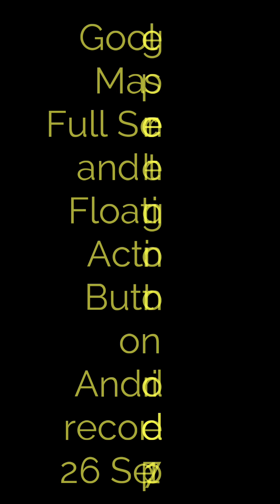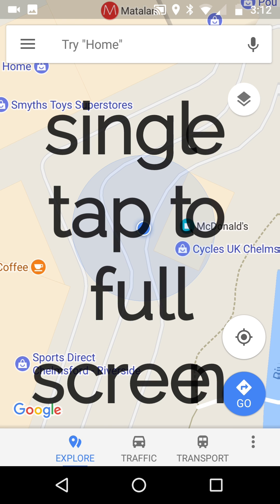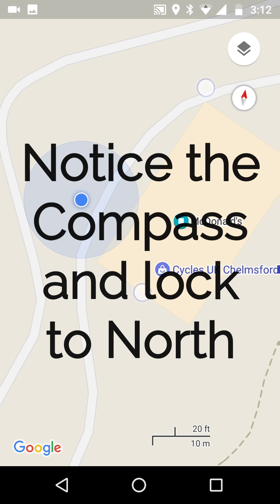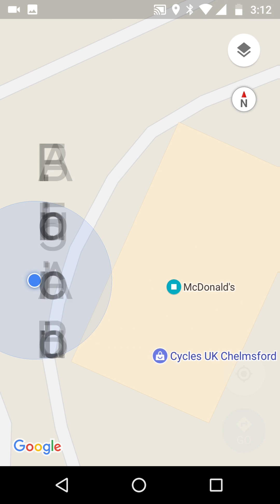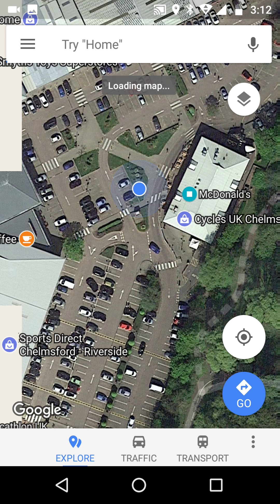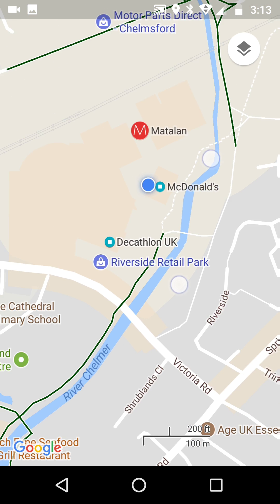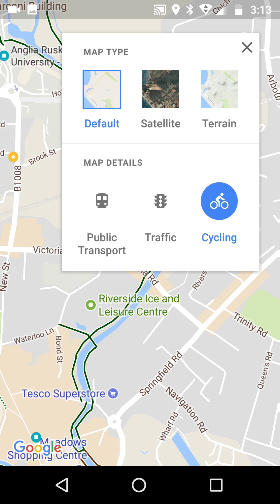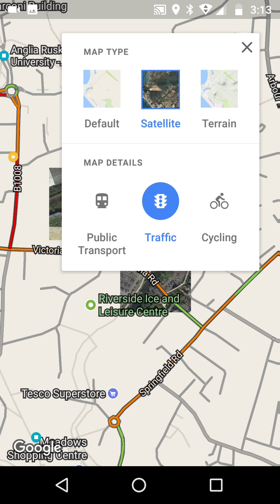Google Maps Full Screen and Floating Action Button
Having Maps working well is not only essential, it's a pleasure when a design works beautifully. I make video like this to share knowledge, in this case the simple tap that will lose the top and bottom menus. The top right FAB floating action button is new to maps so have a go at it and see what you think.

Have an opinion, then share it with the Devs as feedback in the App .. On screen was a Moto G4 with Android 7.0 in Maps version 9.62.1  Google Maps Navigation and Transport (beta) ..